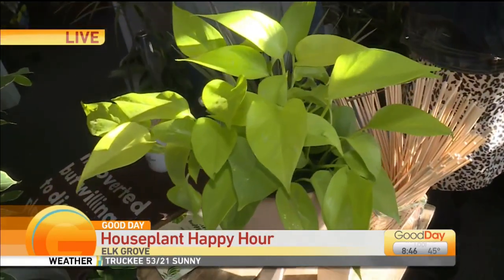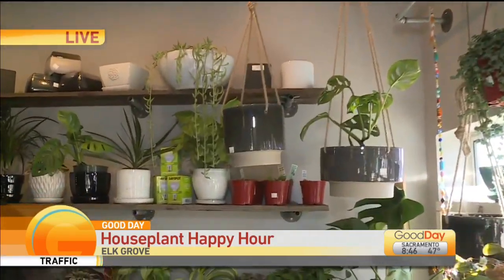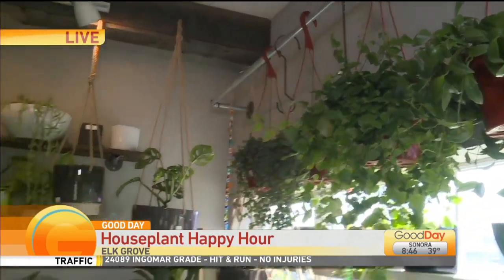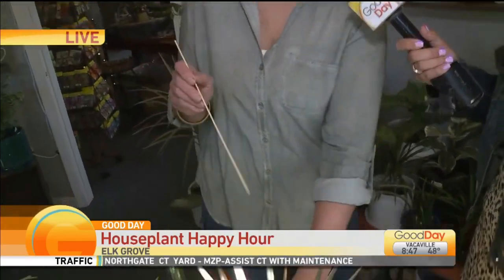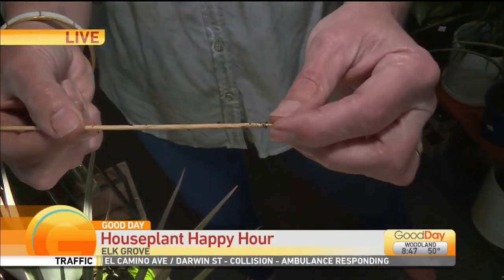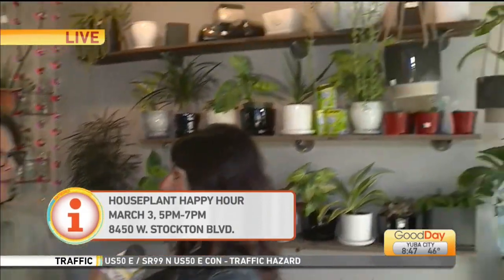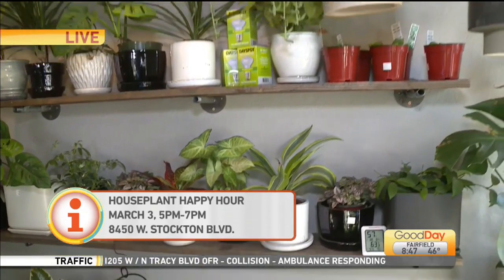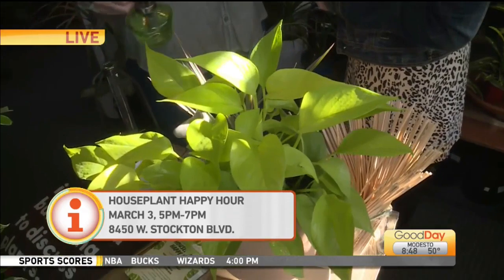Happy Hour Plants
Houseplants are *in* in a very big way - add in a happy hour and it's a fun, fabulous way to break up a work week! Lori Wallace is in Elk Grove with a preview of the event on March 3rd!